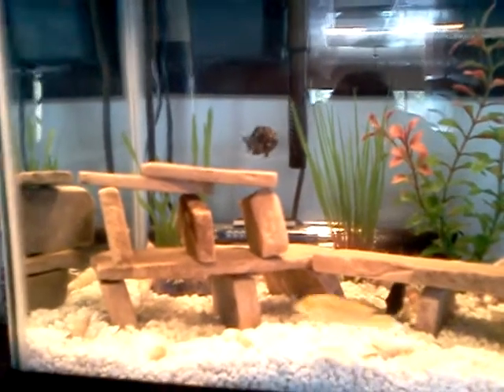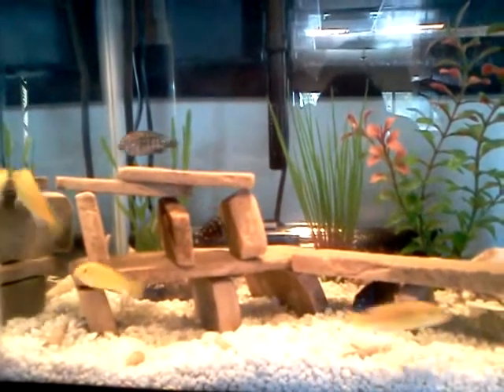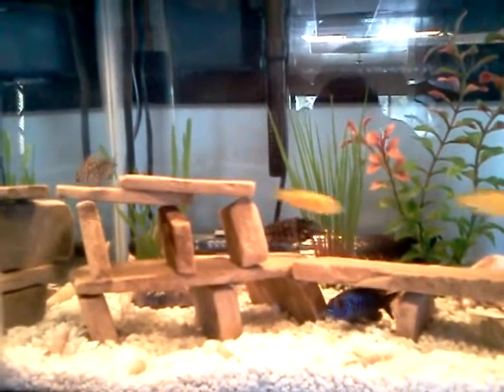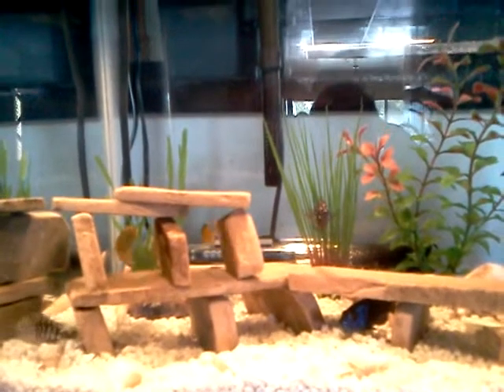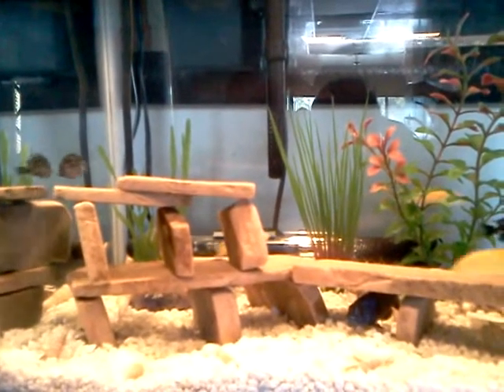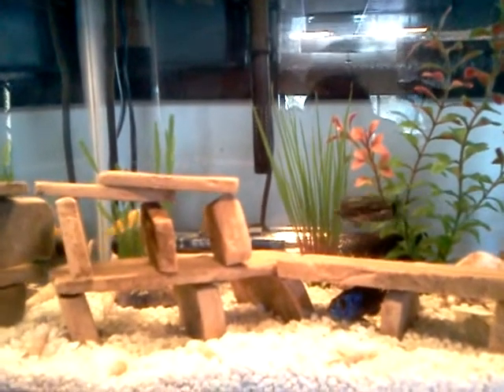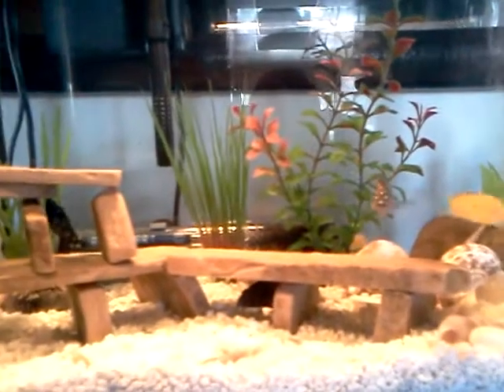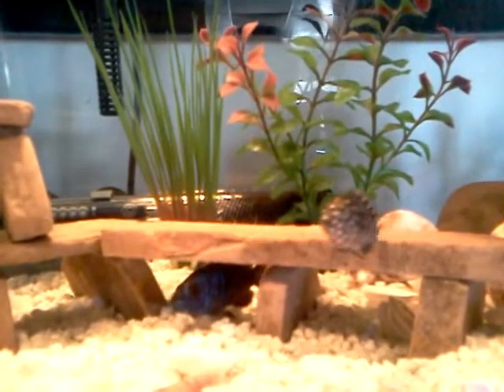African cichlids homemade houses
an easy way to improve the display  of any aquarium  by adding pagoda shape shelter for cichlids
fun and function ...